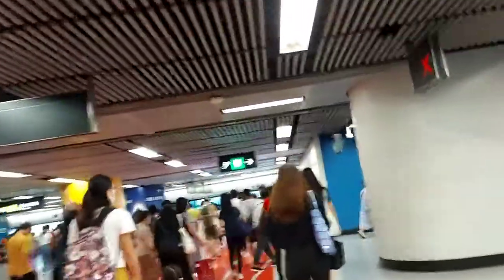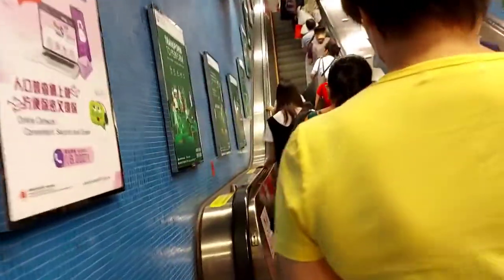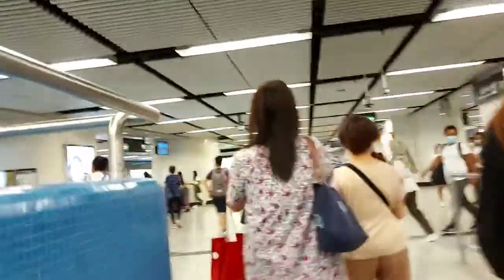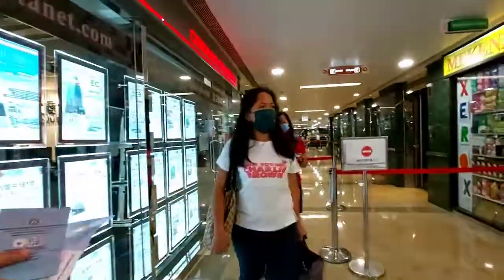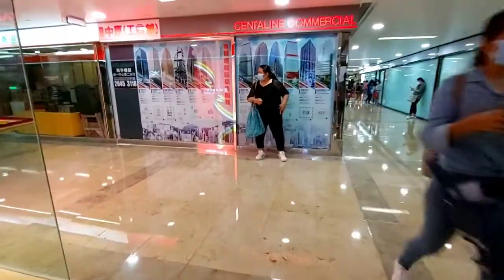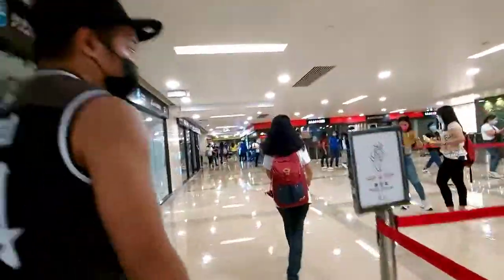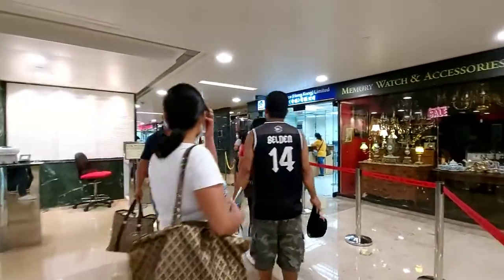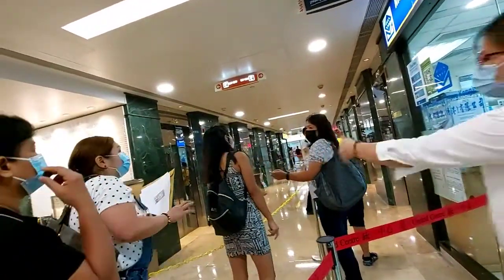How to go Philippine Consulate from Admiralty Station Exit D | Ofw Hong Kong